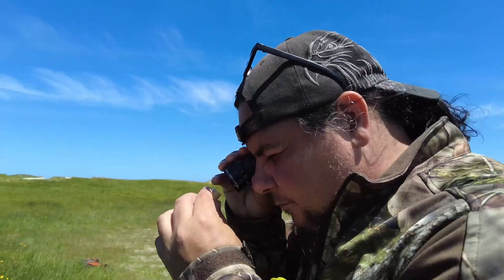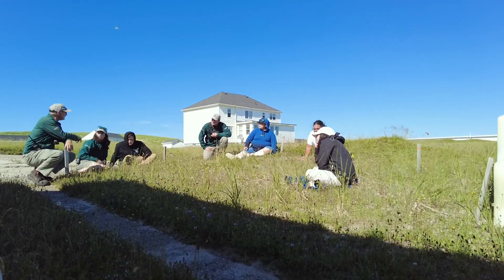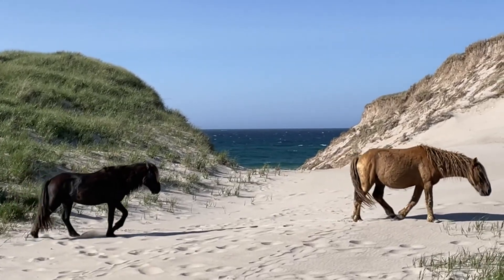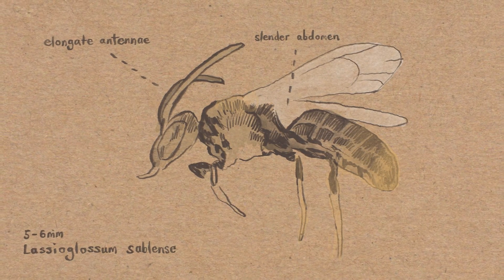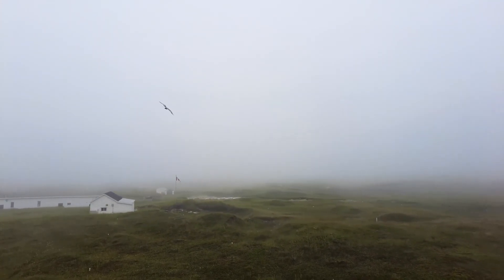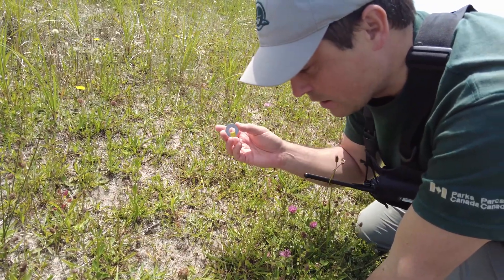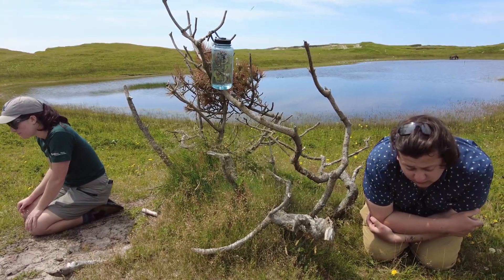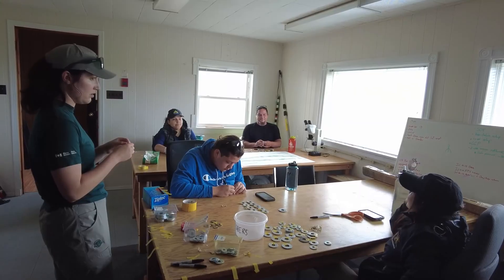Sweat Bees and Stories | Field Notes | Parks Canada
Join Parks Canada scientists and a team of Mi’kmaq Earth Keepers as they venture to Sable Island National Park Reserve to research the endemic Sable Island Sweat Bee.  A vital pollinator for the island, the bee is found nowhere else in the world and is classified as threatened under Canada’s Species at Risk Act.

Parks Canada is working with partners—including the Sable Island Institute, the Nova Scotia Museum of Natural History, the University of Manitoba and Brock University, and the Mi’kmaq Earth Keepers—to better understand the biology of the bee. And no, the sweat bee doesn’t sweat. This family of bees got its name because some species like to drink the perspiration on human skin. Strap in for a rare look behind the scenes of this unique island.